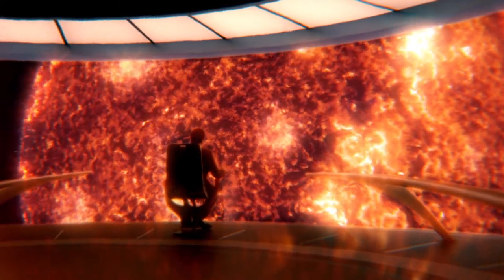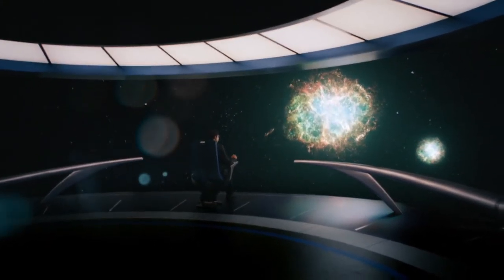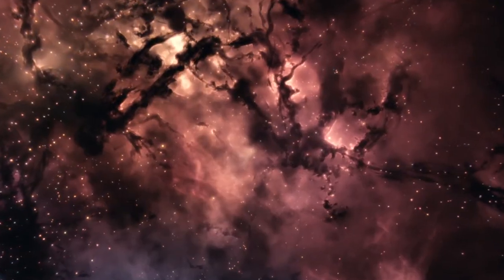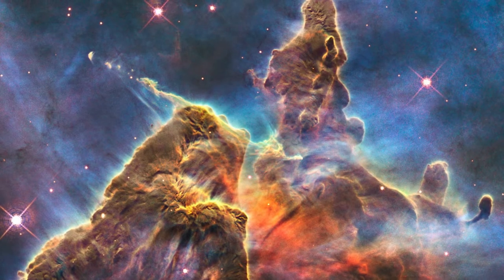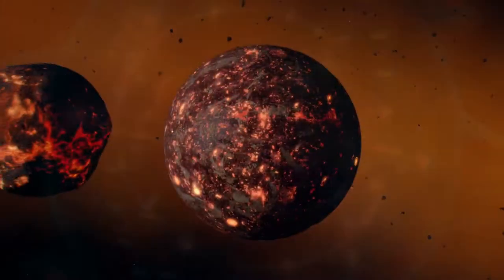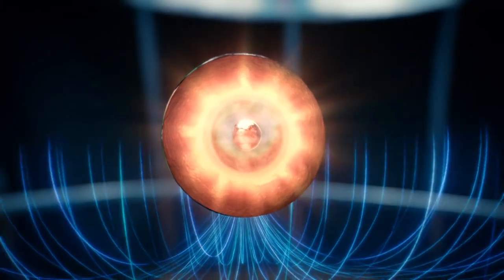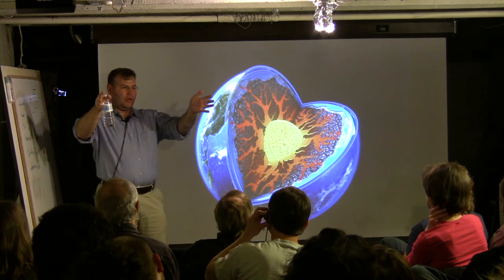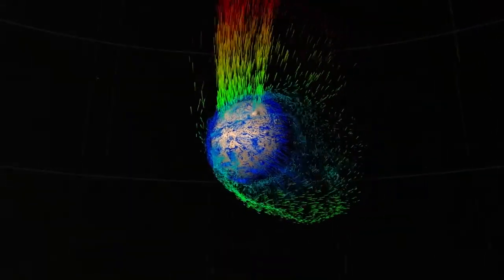3h38m00s02f Supernova created Uranium Thorium - Shield Earth from Solar Wind - TR2016a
The Sun is a medium-sized star, its core is only lukewarm 10,000,000 degrees. Hot enough to fuse hydrogen, but too cold to fuse helium. There many stars in the galaxy more massive yet, that live fast and die young in cataclysmic supernova explosions. Those explosions are far hotter than the core of the Sun. Hot enough to transform elements like iron into all the heavier ones, and spew them into space. Long before the Earth, our home, was built- stars brought forth its substance.
Our planet, our society, and we ourselves, are built of star stuff.
Now, two of the things that were created in supernova are thorium and uranium. These were different because they were radioactive and they kept some of that energy from the supernova explosion stored in their very nuclear structure. And some of this thorium and uranium was incorporated into our planet. Sinking to the center of the world, and heating our planet.
Liquid iron circulating around the solid part of the core as Earth rotates- acts like a wire carrying electric current. Electric currents produce magnetic fields, and that's a good thing. Our magnetic field protects us from the onslaught of cosmic rays.
A bigger deal- the magnetic field is deflecting the solar wind. If you don't have a magnetic field deflecting the solar wind, over billions of years your planet ends up like Mars. Because the solar wind will strip off a planet's atmosphere, without the protective nature of the magnetic field. So if we didn't have the energy from thorium inside the Earth we would be on a dead planet.
The decay of radioactive elements in the core keeps it moving.